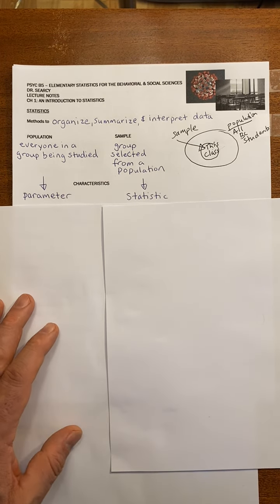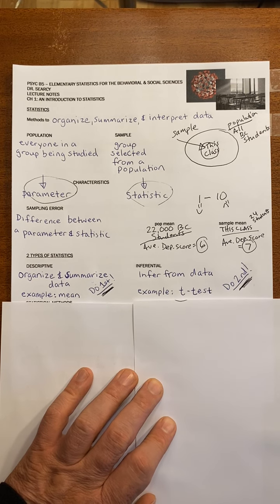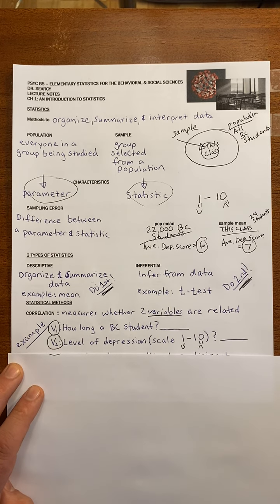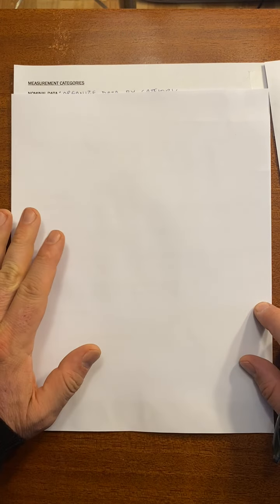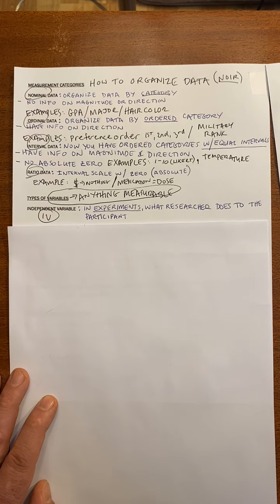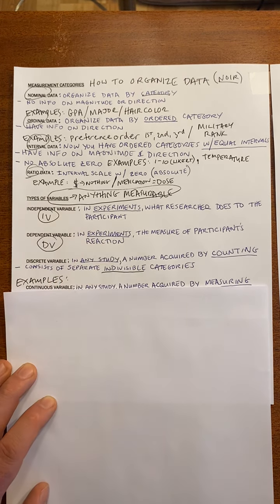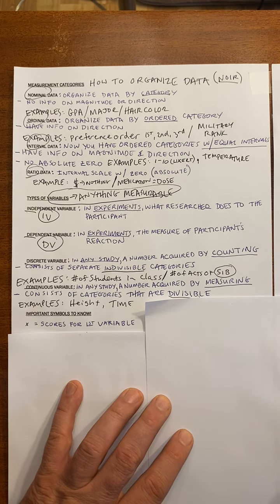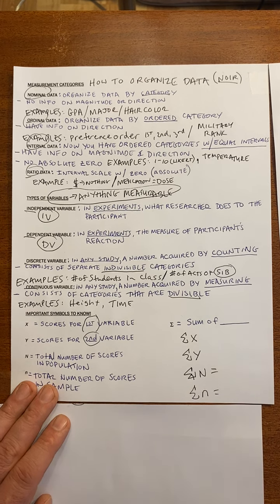PSYC B5 CH 1 LN BOOK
This is the lecture for chapter 1 of the textbook